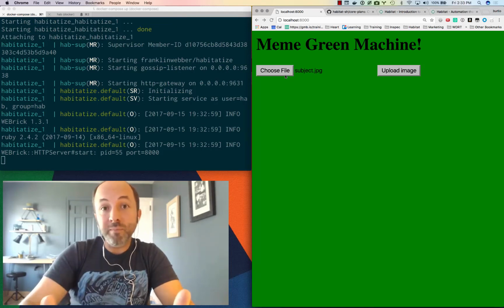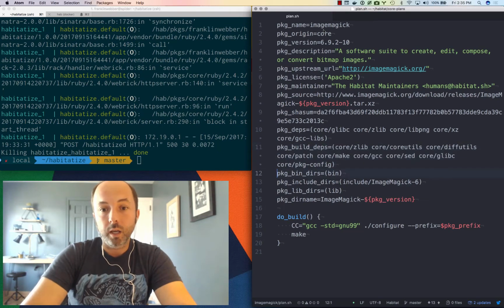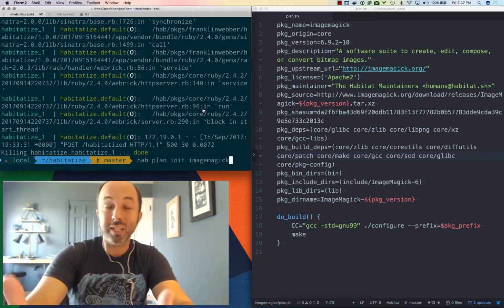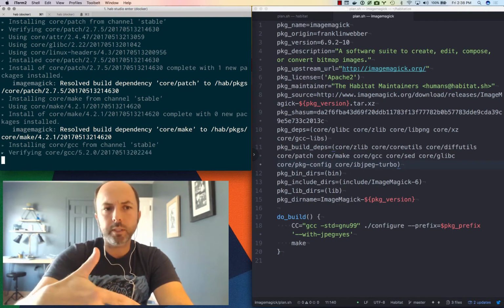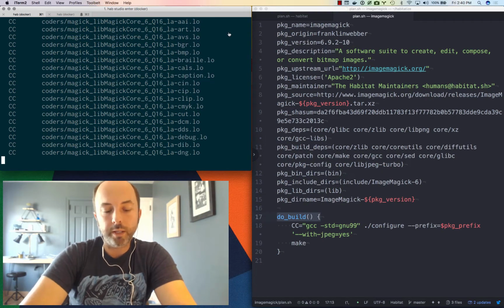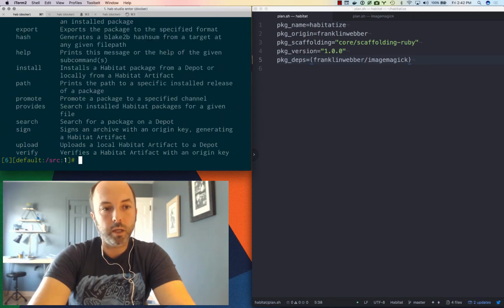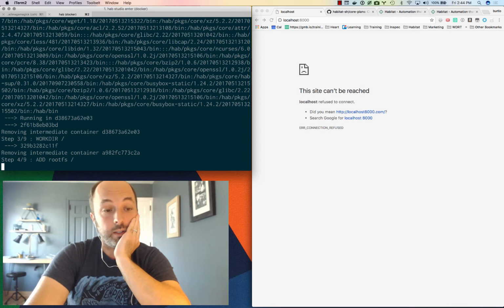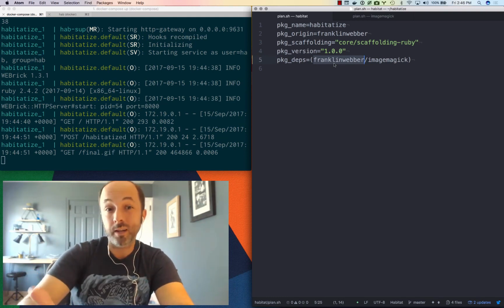"Habitiat-ize Yourself" Re-Building the ImageMagick Habitat Package to Provide JPEG Support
Habitat gives you a consistent way to build and run your applications in a cloud native manner.

In this exercise we add support for JPEG images to our meme-generating web service starting with the following code

I will explain how to fork an existing core Habitat plan to provide the additional features required for our application. We will create a new plan file for ImageMagick, update its origin, development dependencies and how it is built. Then I will upload the resulting artifact to the Habitat depot and then use that new artifact in our existing application.

BUG FIX: The updated Imagemagick package needs to be specified as a runtime dependency `pkg_deps` and not a build dependency.

## Requirements

* Habitat
* Docker
* Docker-Compose